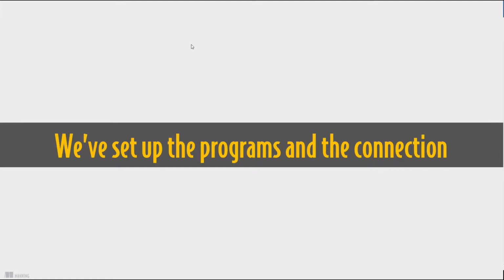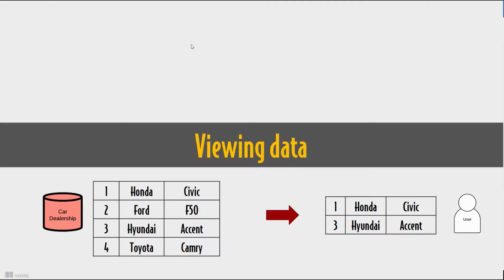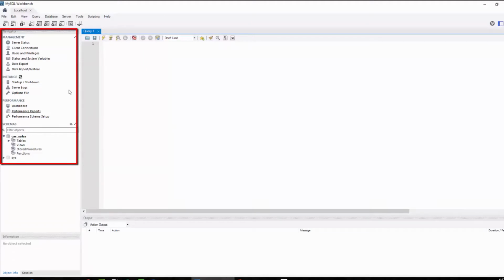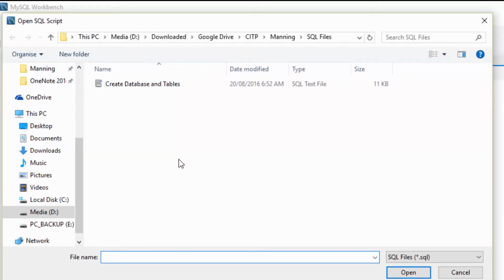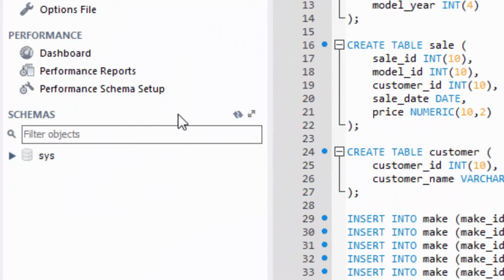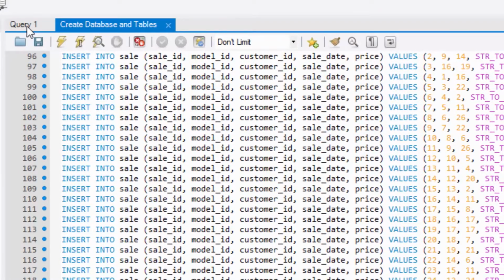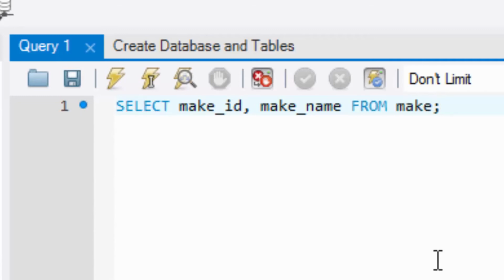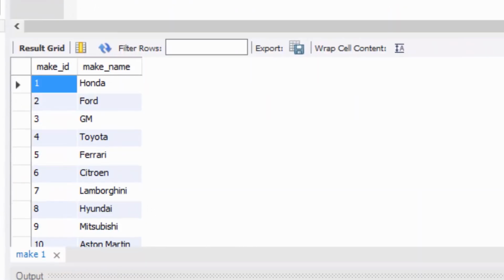How to View Data Using the SELECT Statement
Here's a free clip from SQL in Motion, an amazing video course that teaches you how to use SQL databases.

If you want all the latest news coming out of Manning Publications, including exclusive deals on all our products, sign up for our mailing list